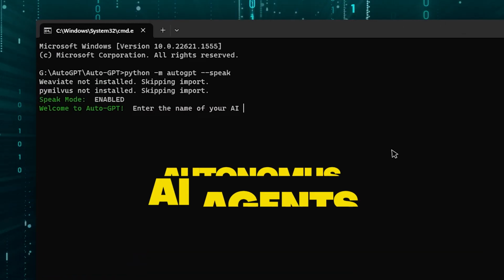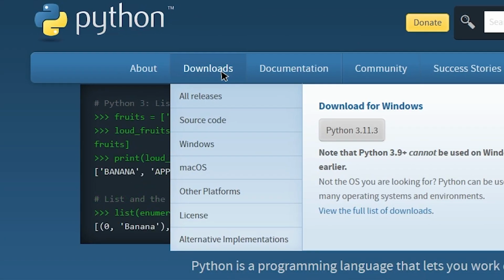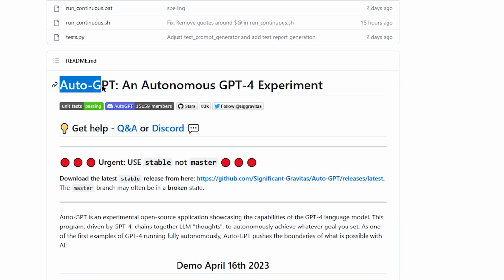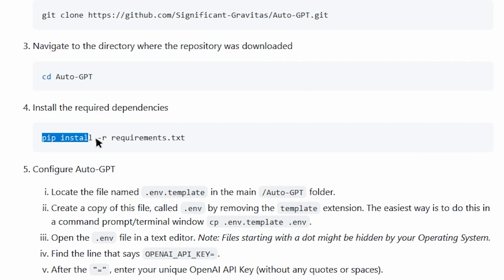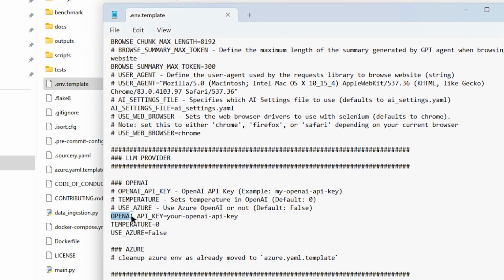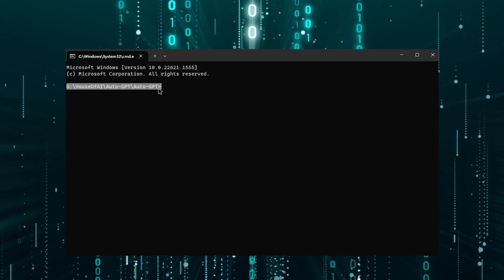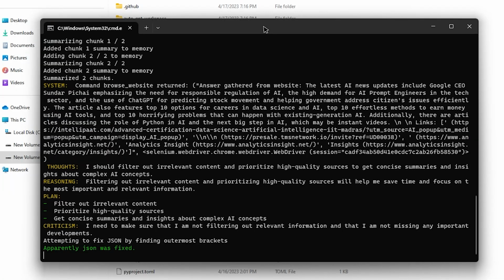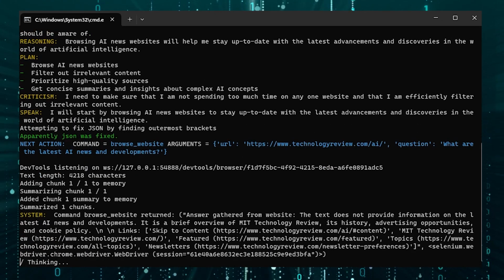AutoGPT is INSANE! 🤯 Fast Local Installation & Setup Tutorial - Get Started with Autonomous AI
Ready to take your projects to the next level with AutoGPT? In this tutorial as we walk you through a quick and easy local installation process to get you up and running in no time!

00:00 Intro
00:40 Setup guide
01:10 Python
02:23 Auto-GPT GitHub
06:05 Start Auto-GPT
07:50 Continuous Mode